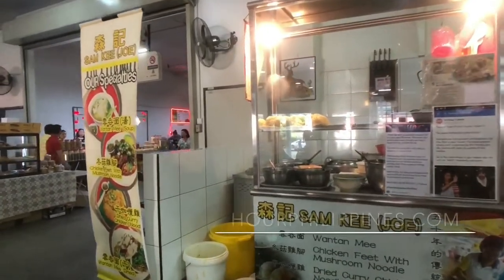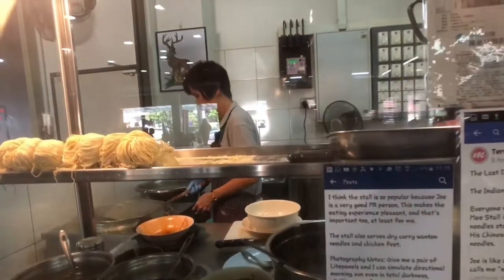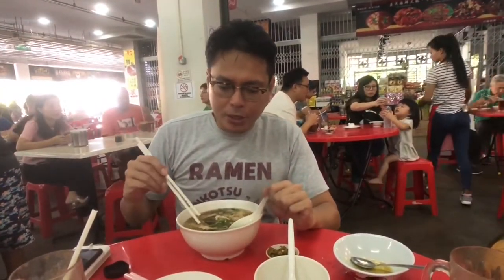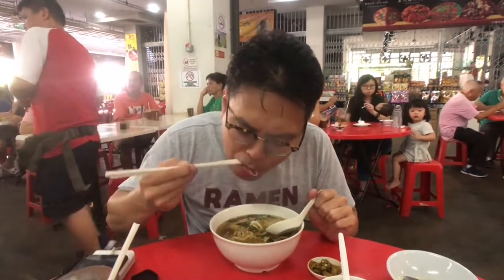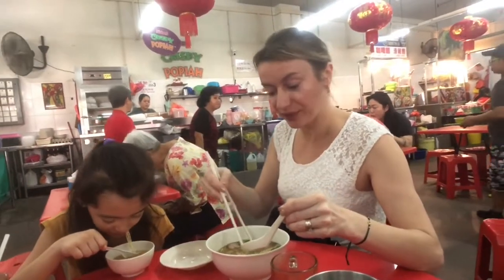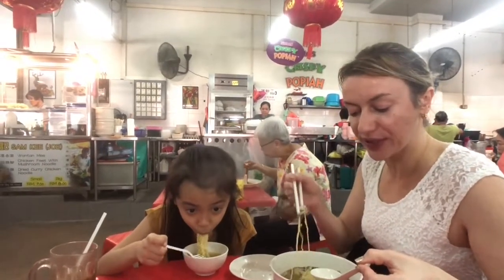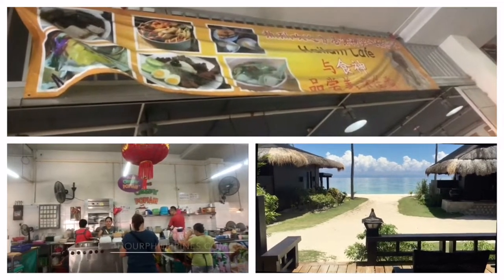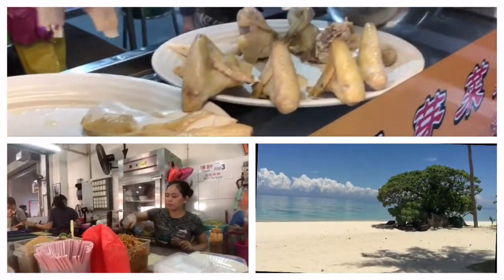Cheap Eats Kuala Lumpur: Sam Kee Joe Wanton Mee ICC Pudu Malaysia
Cheap Eats Kuala Lumpur: Sam Kee Joe Wanton Mee ICC Pudu Malaysia.  Sam Kee Joe is one of the hawker stalls in Ah Weng Koh Coffee Shop, located just next to Sister's Crispy Popiah.  It is owned and operated by Joe an Indian Malay and his Chinese Malay wife, the specialty here is Wanton Noodle which is common in Malaysia but what stands out is the thin egg noodles of Sam Kee Joe which is thin and springy.  We highly recommend you try their signature Wanton Noodle Soup with Char Siew Roast Pork.

Sam Kee Joe's Wanton Noodles
Imbi Market ICC Pudu ICC Pudu
Jalan Kijang, Pudu Kuala Lumpur, Wilayah Persekutuan
Malaysia
Operational hours: Tuesday - Sunday, 6.30am-2pm Closed Monday